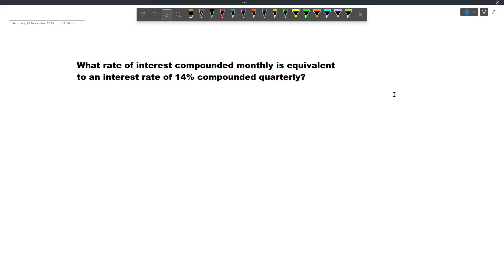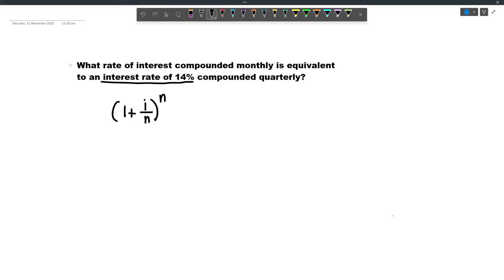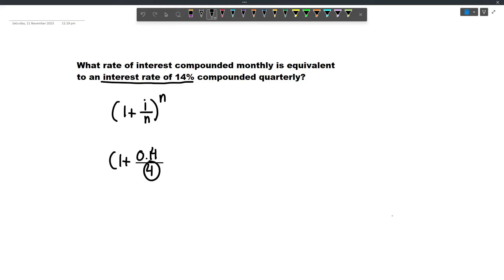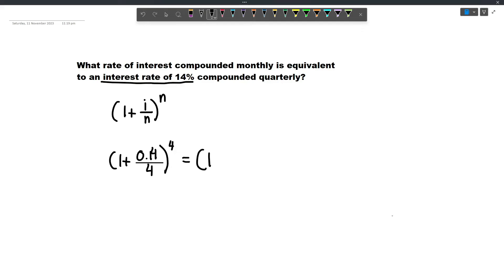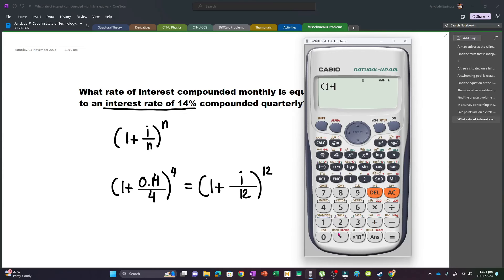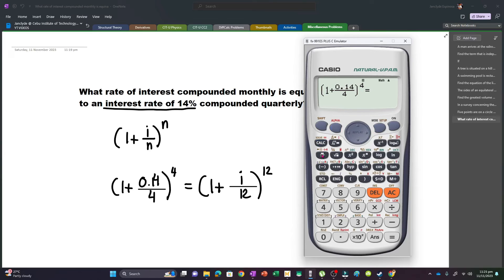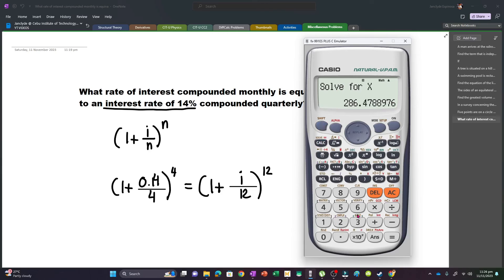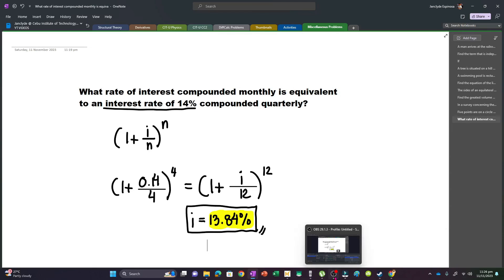What rate of interest compounded monthly is equivalent to an interest rate of 14% compounded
What rate of interest compounded monthly is equivalent to an interest rate of 14% compounded quarterly?